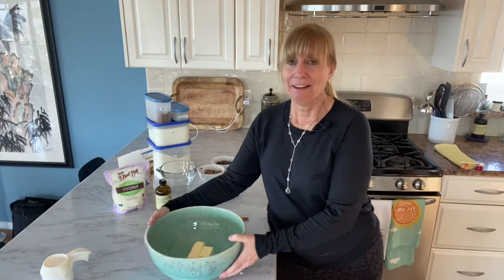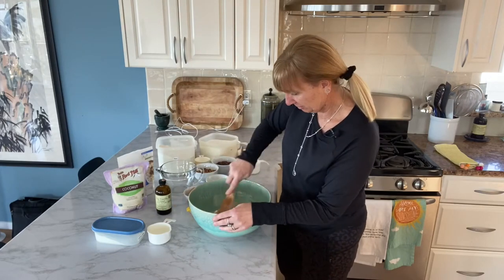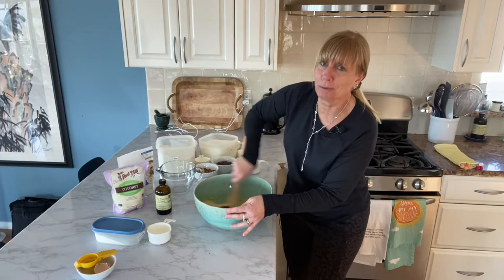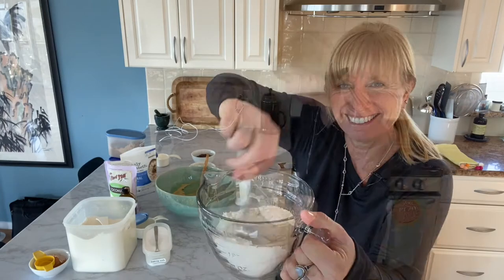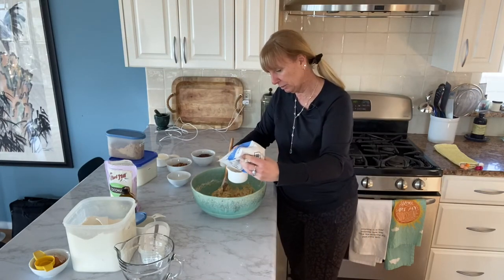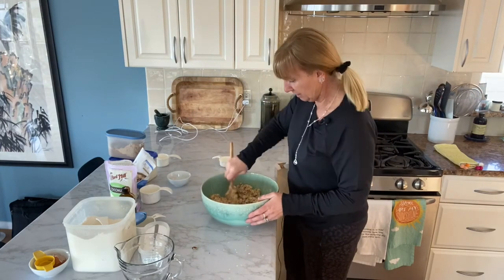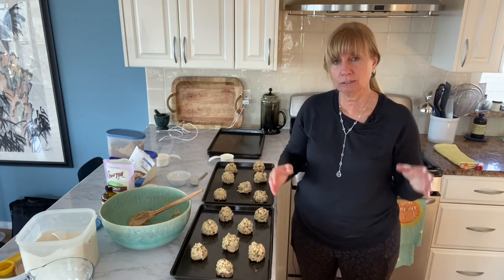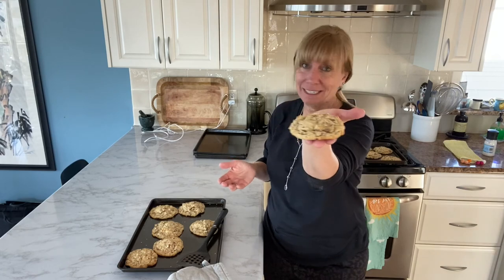CHOCOLATE CHIP OATMEAL COCONUT PECAN COOKIES!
It's a mouthful... AND a DELICIOUS MOUTHFUL TOO!  Recipe credit @littlespicejar

INGREDIENTS:

Cream the following:
12 TBSP butter
1 cup brown sugar
1/4 cup white sugar
1 full egg
1 yolk
2 tsp vanilla

Mix together:
1 and 1/4 cups flour (use 1 and 1/2 cup for fluffier cookies)
1/2 cup finely shredded coconut
1 tsp baking soda

Add dry ingredients to wet ingredients.
Then add 1 and 3/4 rolled oats
3/4 chopped pecans
3/4 chocolate chips (dark or milk, your preference)

Bake at 375* for 10 minutes - DO NOT OVERBAKE!  Sprinkle with sea salt when they come out of the oven (optional) and ENJOY the YUM!!
SHOW LESS